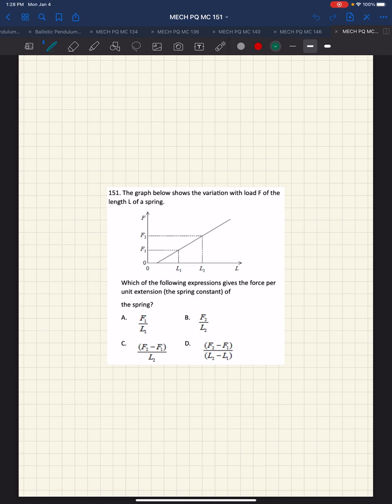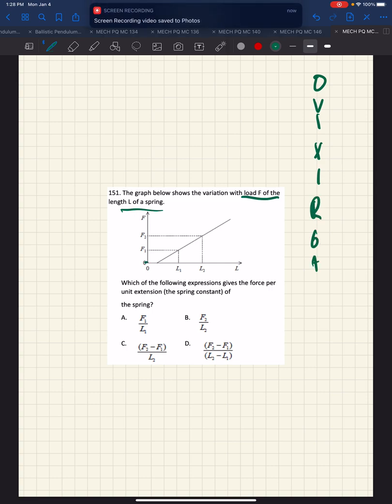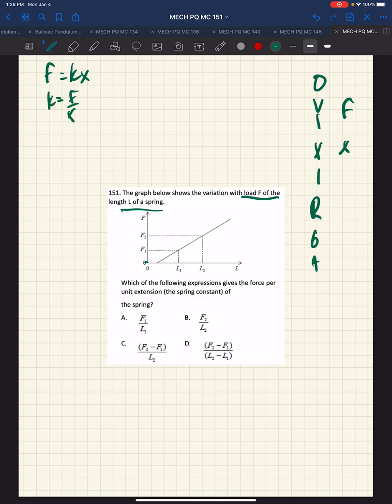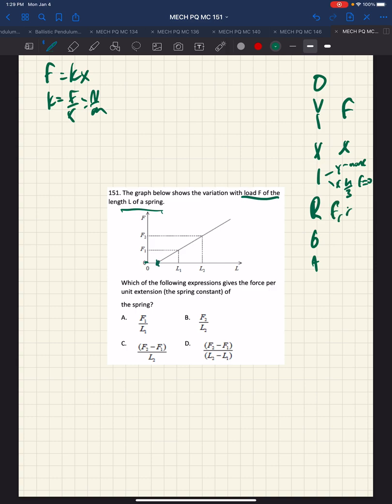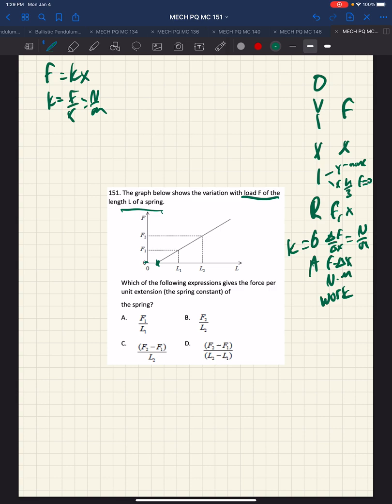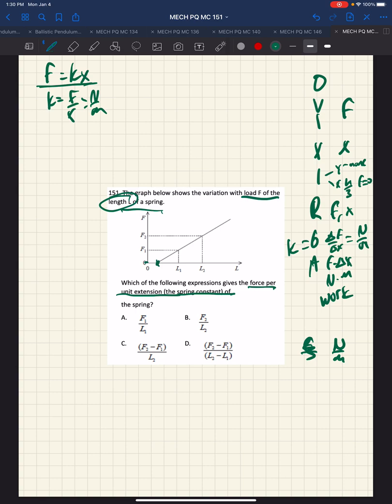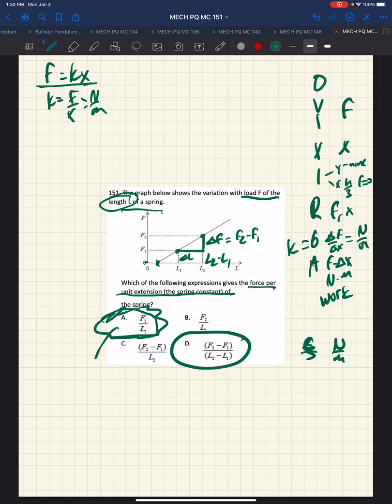MECH PQ MC 151